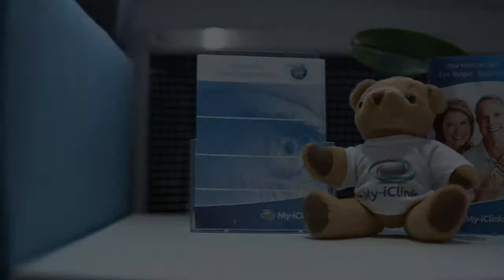When Can I Wash My Hair After Having My Cataract Removed?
You can wash your hair within a day or two of having your cataract operation. We recommend leaning back into the sink or have it done for you by you hairdresser but certainly, after the first week, it is possible to have your hair washed in a normal way.